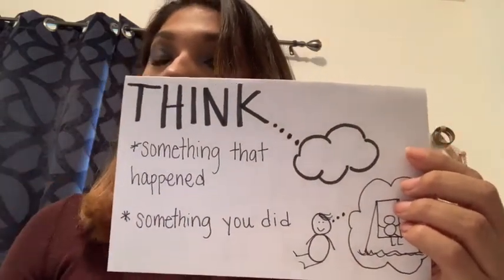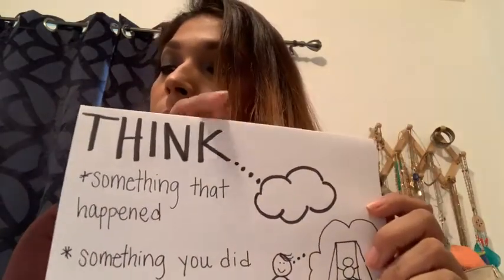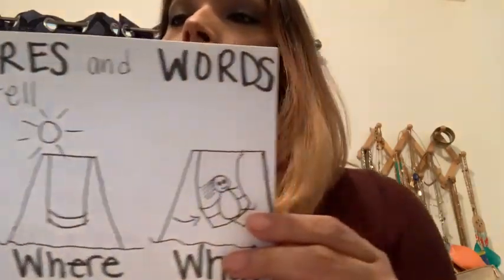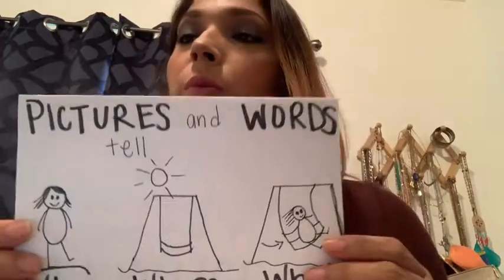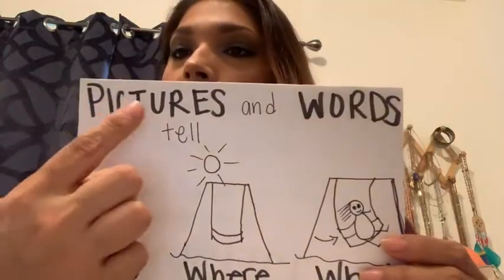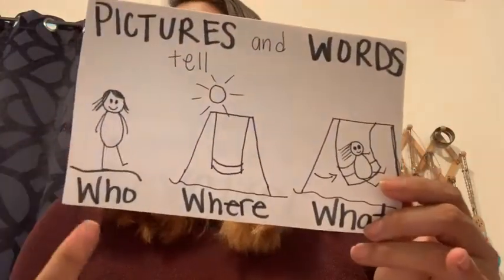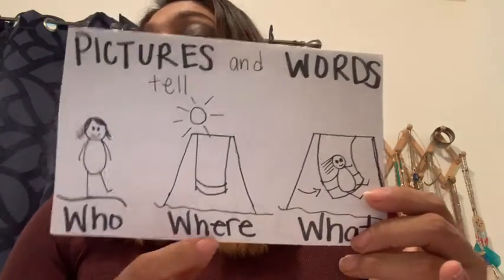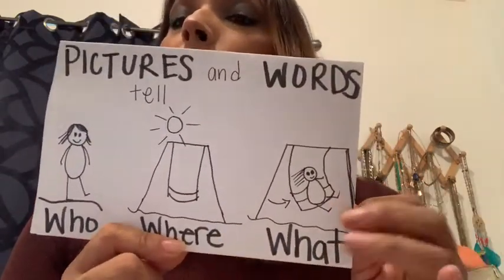Writing Personal Narratives Lesson 2